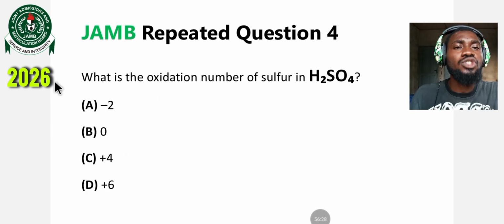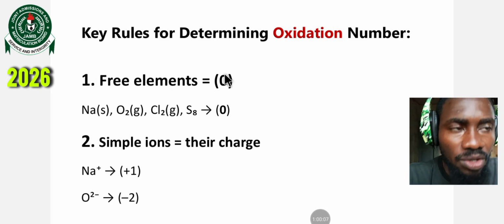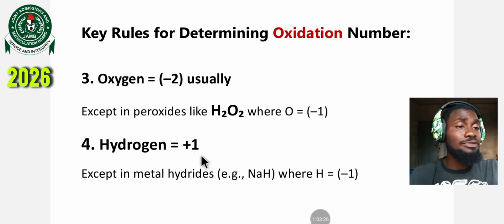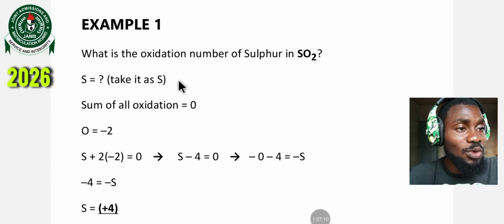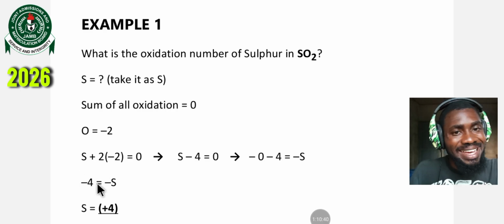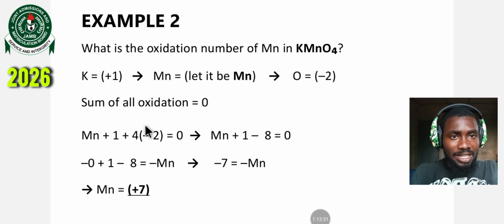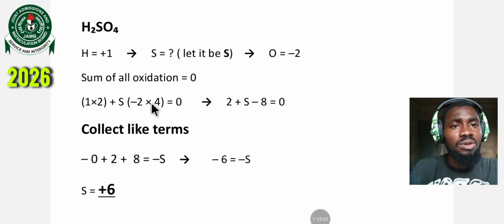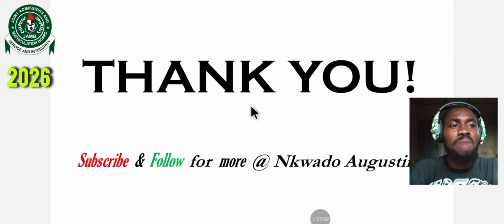JAMB WILL ASK THIS AGAIN: OXIDATION NUMBER IN CHEMISTRY JAMB SYLLABUS 2027 (PART 2)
Oxidation number questions are some of the MOST repeated in JAMB — and they are also the easiest marks to secure if you know the pattern.
In this video, you will learn how JAMB sets oxidation number questions, the exact shortcuts used to solve them in seconds, and the common traps that confuse candidates every year.

No memorization. No textbook. Just repeated questions decoded for JAMB 2027 success.

JAMB oxidation number
oxidation number JAMB questions
repeated questions in JAMB chemistry
oxidation state tricks
JAMB chemistry shortcuts
UTME chemistry oxidation number
JAMB chemistry easy marks
JAMB 2027chemistry prep
oxidation number calculation
pass JAMB chemistry